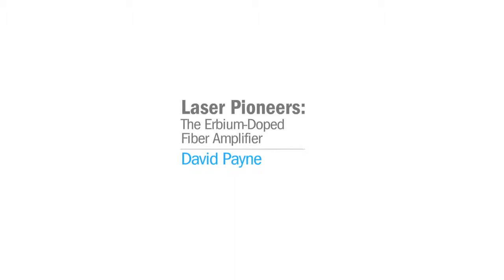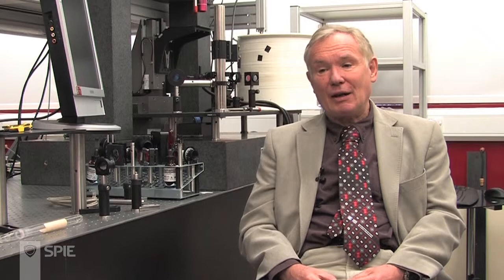Video Interview with David Payne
The EDFA was a key development in optical communications, fueling an explosion in bandwidth. Payne puts it in context, reviewing early developments and possibilities ahead.

David Payne is Professor and Director of the Optoelectronics Research Centre at the University of Southampton (UK). His research career has spanned many diverse areas of photonics, from telecommunications and optical sensors to nanophotonics and optical materials. Of the many major advances developed by Payne's research group, the best known is the invention of the erbium-doped fibre amplifier. His current main research interest is high-power fiber lasers.

The Institute of Electrical and Electronics Engineers (IEEE) awarded him the 2007 Photonics Award, and he has also received the UK Rank Prize for Optics and the prestigious US Tyndall Award. He is a Franklin Laureate (USA) and, most recently, an Eduard Rhein Laureate (Europe). Prof Payne is a Fellow of the Royal Society and of the Royal Academy of Engineering. In 2006 he was elected to the Russian Academy of Sciences, one of only 240 foreign members.

In addition to his academic achievements, David is a leading University entrepreneur. He has been a finalist in the Ernst & Young Entrepreneur of the Year Awards and his activities have led to a photonics cluster of 9 companies surrounding the ORC, creating jobs and wealth in the local community. As a result, the University has benefited from 3 companies situated in the Chilworth Science Park, namely Sensa, Fibercore and Southampton Photonics Inc (SPI).